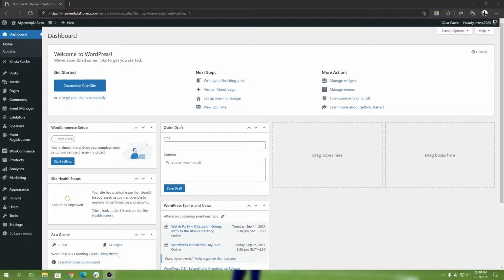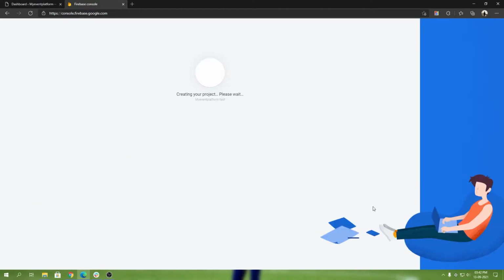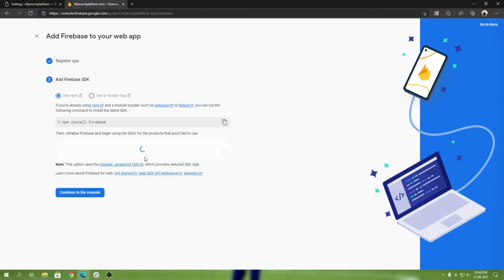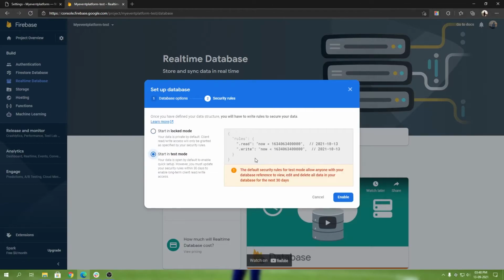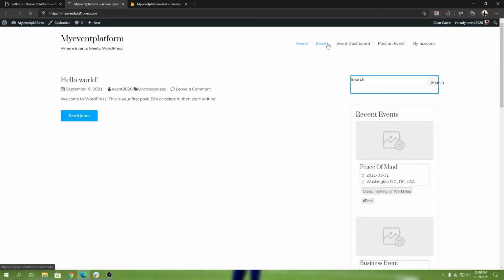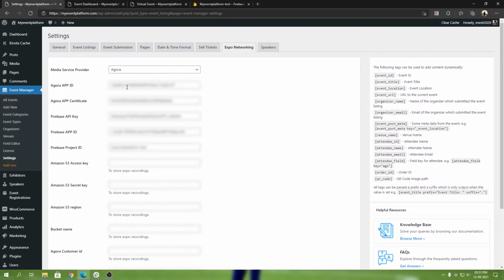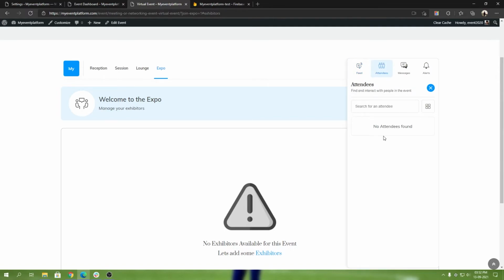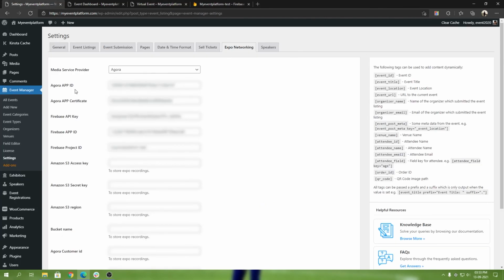How To Integrate Virtual Expo With Firebase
To Integrate Virtual Expo With Firebase:
1. Go to the Google Firebase Console and signup.
2. Create a new project
3. You are directed to the Project Dashboard.
4. Click on Project settings present on the left side of the page -click on- general. Here you will get your Project Id.
5. Click on the Settings -click on- Cloud Messaging Tab, Here you will get the server key, also known as the API key.
6. Next, you need to create a web App, into your project overview section.
7. Enter the necessary details asked after clicking upon the web app.
8. After the App is created, click on the app settings, in the general section, Here you will get the App Id.
9. Next, create a Real-Time Database for your project.
10. Please go to Project overview -click on- build -click on- Realtime Database.
11. Click on create Database, present under the three dots.
12. Next, go to Rule, and set the rules to true.
13. You are good to go.